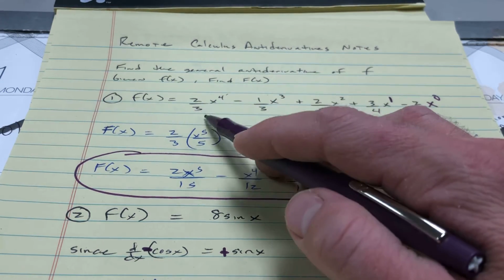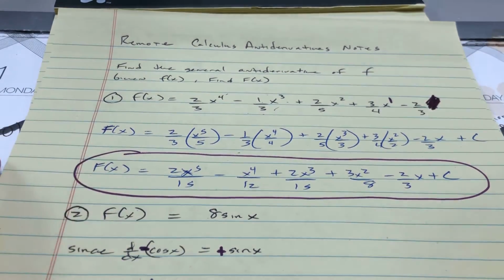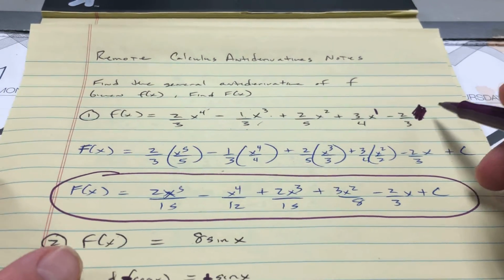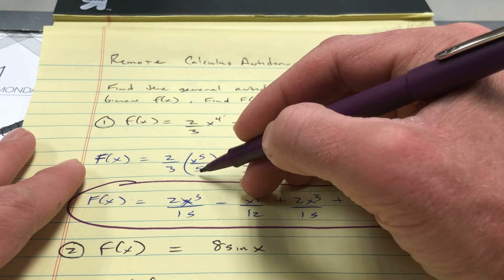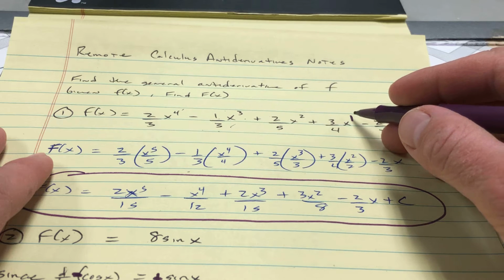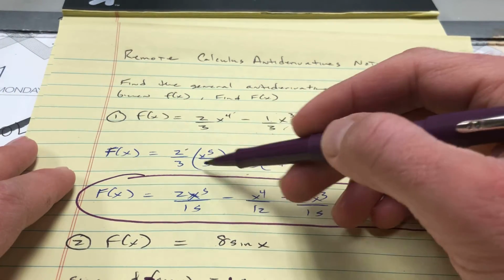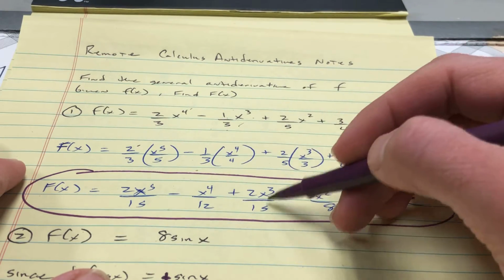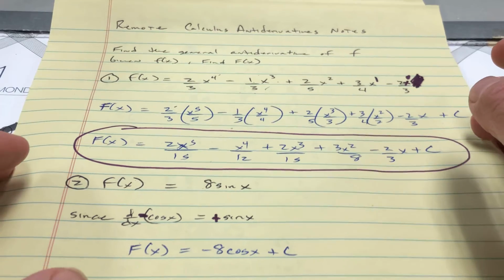Remote Calculus Antiderivative Notes Video #2 Spring 2021